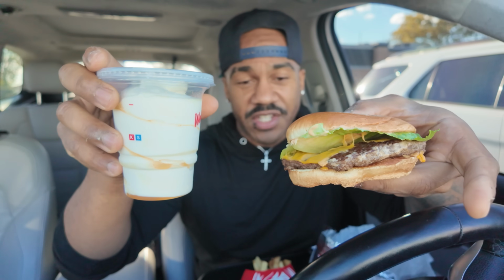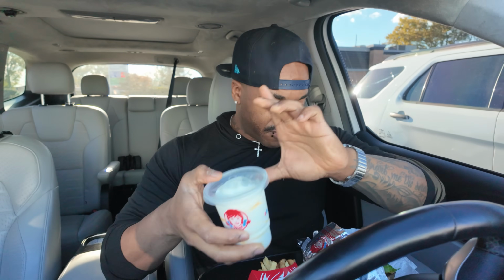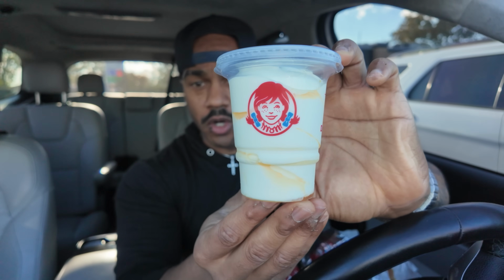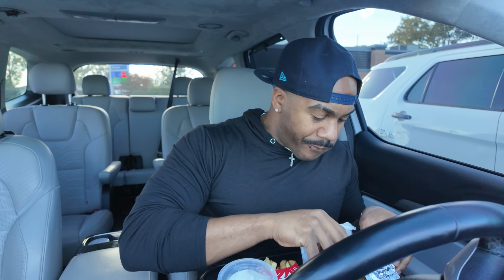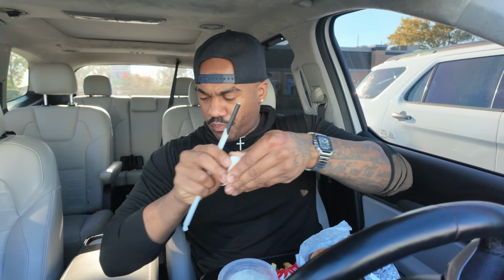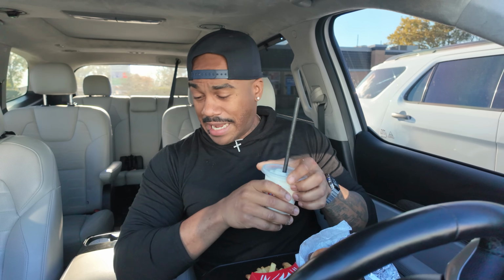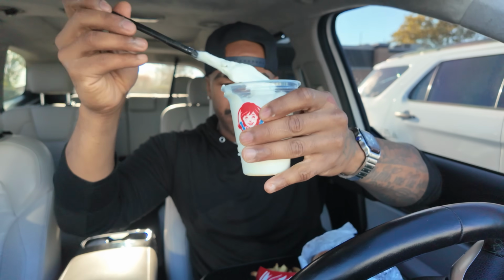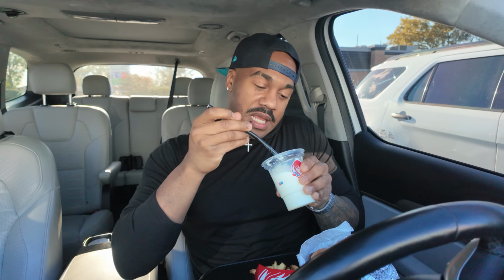Wendy's Krabby Patty Meal Is Disappointing ...